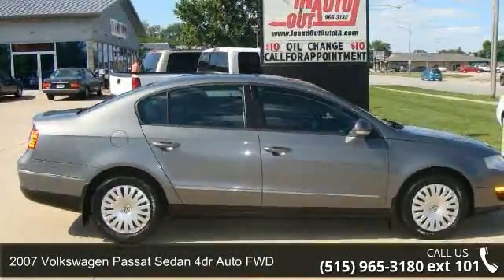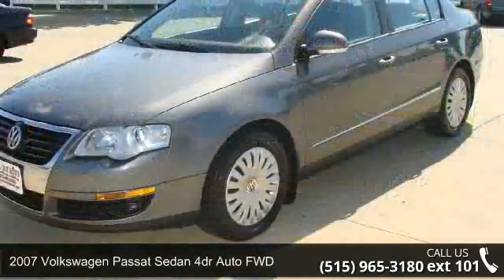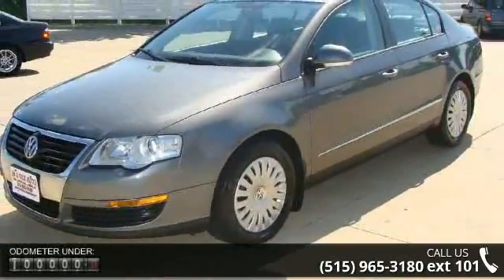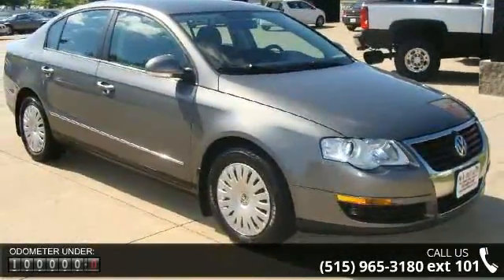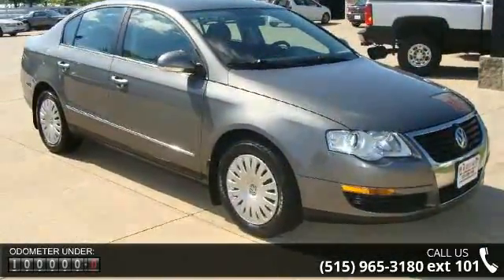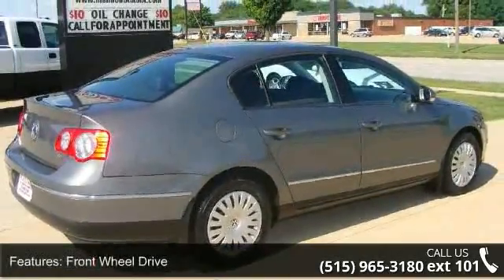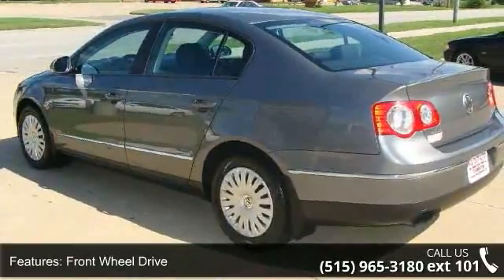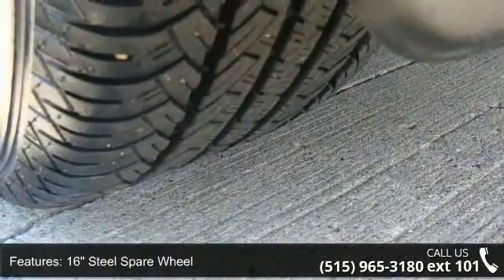2007 Volkswagen Passat Sedan 2.0T - In and Out Auto - Ank...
Just in is this 2 Owner 2007 Volkswagon Passat Sedan in excellent condition. Features of this Passat include; 2.0L Turbo with an automatic transmission, newer tires, power windows, power locks, power mirrors, ice cold a/c, cruise control, leather interior, am/fm cd stereo, cruise control, and much more.  Call or come in today. Bank Financing Available.